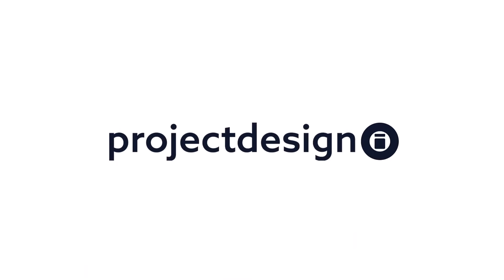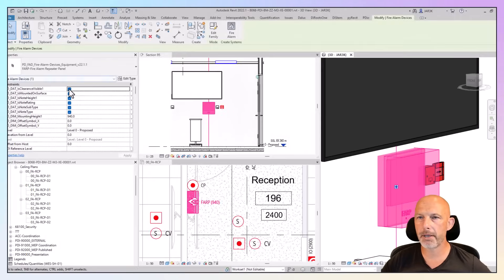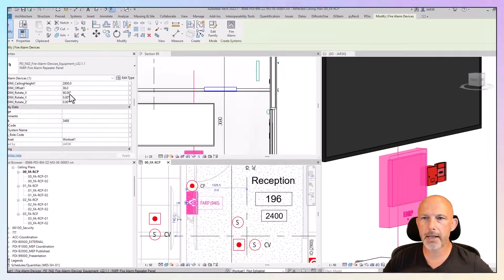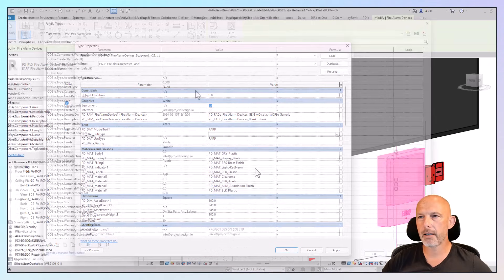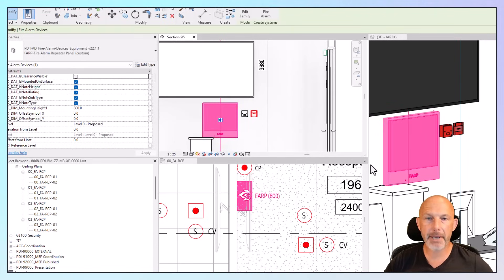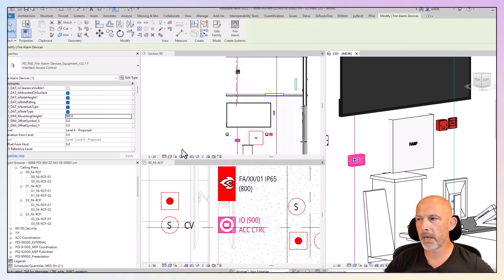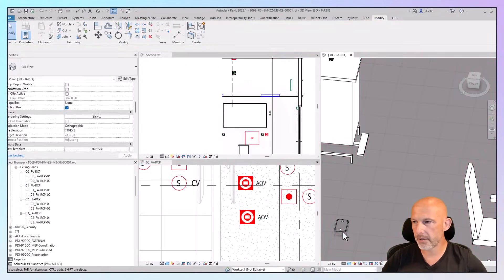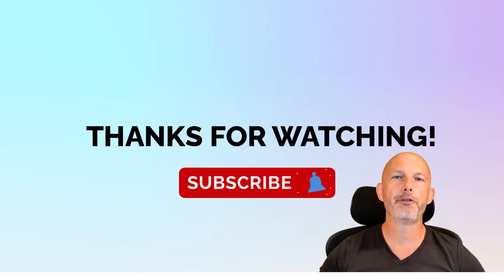FAD_Fire Alarm Devices Equipment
In this video, I showcase our Fire Alarm Equipment family and how to effectively use and customise these components in your Revit projects.

In this video, you will learn:

Setting the mounting height and clearance.
Moving and controlling the visibility of model lines and symbols.
Managing visibility settings without altering view regions.
Customising the family appearance using material parameters.
Creating and adjusting panels with different dimensions.
Utilising a generic parametric family.

Key Highlights:

A detailed walkthrough of fire alarm panel placement and customisation.
Tips on controlling visibility.
Demonstration of parametric family adjustments.
Creating new types.
Overview of interface components for access control, door hold, motorised smoke fire damper, and more.
Techniques for mounting on wall, ceiling and floor.

Our families are designed to enhance flexibility with 360-degree rotation, adjustable symbols, colour control, dynamic labels, clash detection, and more.
Explore the full range of our products at projectdesign.io.